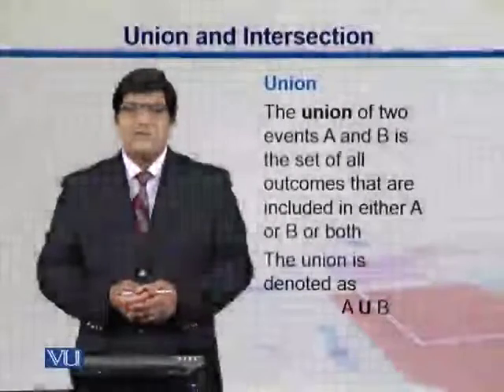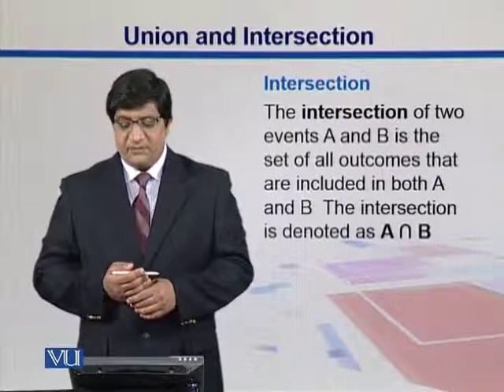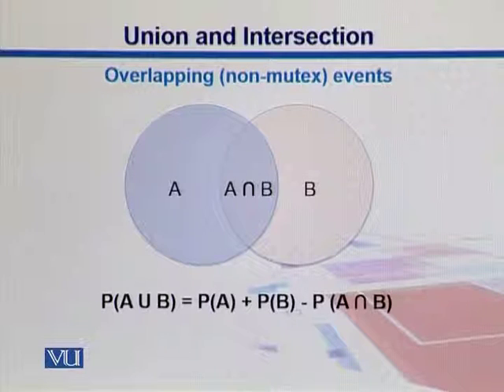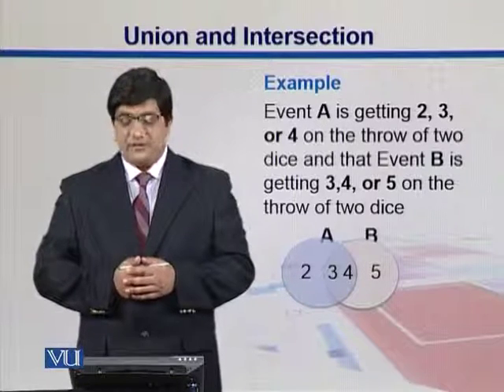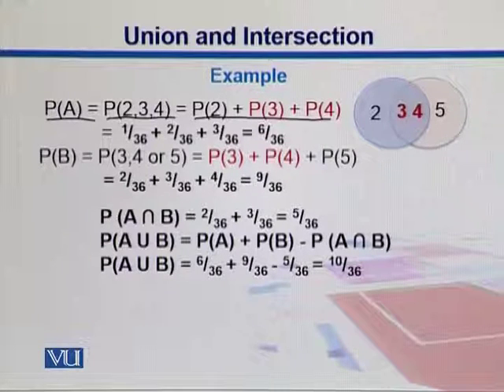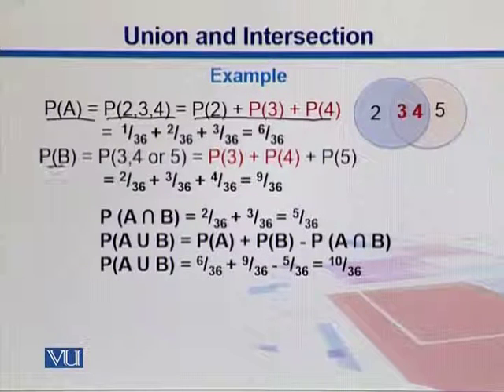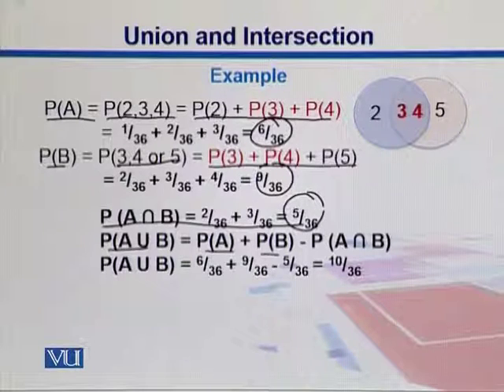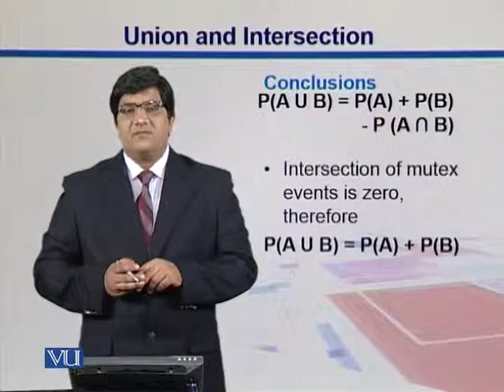BIF733_Topic104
Topic: 104 - Union and Intersections